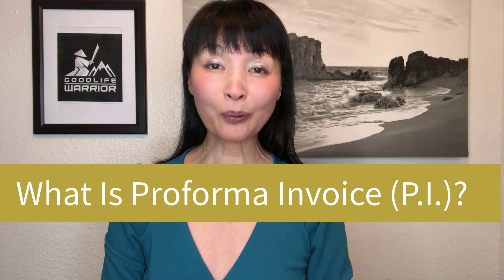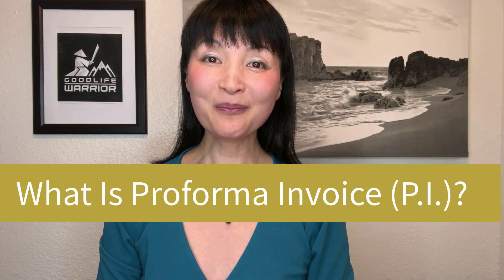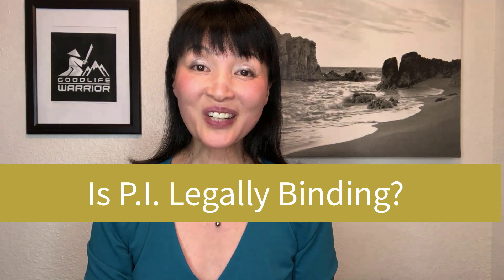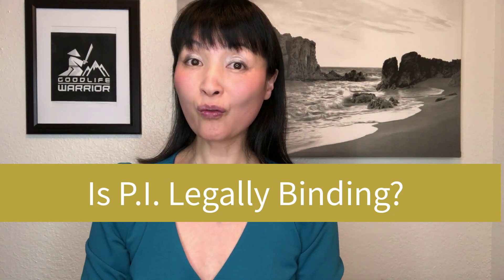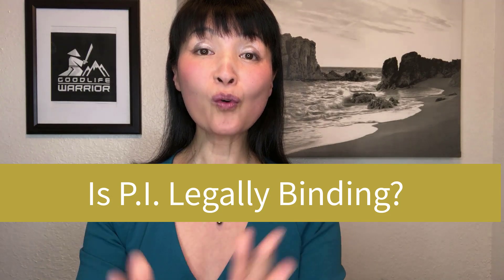Amazon FBA Alert! 🚨 P.O. and P.I. || 3 Things You Must Know About Proforma Invoice & Purchase Order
𝐂𝐎𝐔𝐑𝐒𝐄𝐒 𝐁𝐘 𝐒𝐎𝐔𝐑𝐂𝐈𝐍𝐆 𝐖𝐀𝐑𝐑𝐈𝐎𝐑© (YUPING WANG)

𝐒𝐀𝐕𝐄 𝐌𝐎𝐍𝐄𝐘 𝐀𝐍𝐃 𝐀𝐕𝐎𝐈𝐃 𝐂𝐎𝐒𝐓𝐋𝐘 𝐒𝐎𝐔𝐑𝐂𝐈𝐍𝐆 𝐌𝐈𝐒𝐓𝐀𝐊𝐄𝐒:
🎯 The Sourcing Warrior Mastermind©.

𝐄𝐗𝐂𝐋𝐔𝐒𝐈𝐕𝐄 𝐃𝐈𝐒𝐂𝐎𝐔𝐍𝐓𝐒:

𝐉𝐔𝐍𝐆𝐋𝐄 𝐒𝐂𝐎𝐔𝐓: The most popular and widely used product research tools for Amazon FBA sellers.

𝐇𝐄𝐋𝐈𝐔𝐌 𝟏𝟎: Helium 10 is the most powerful Amazon FBA research tools available in the market.

𝐅𝐑𝐄𝐄 𝐑𝐄𝐒𝐎𝐔𝐑𝐂𝐄𝐒